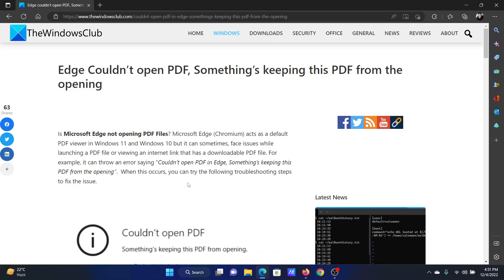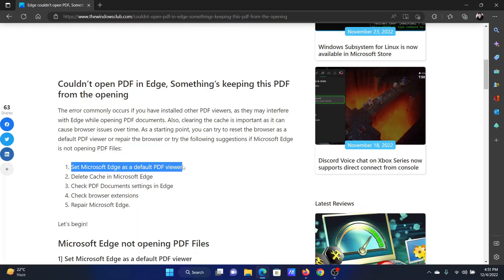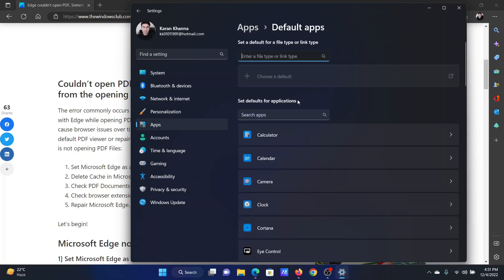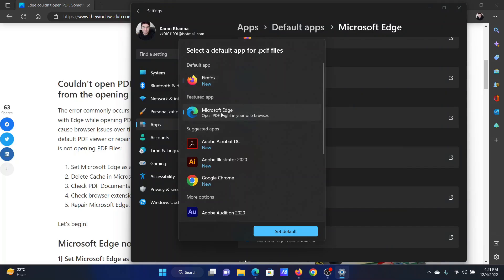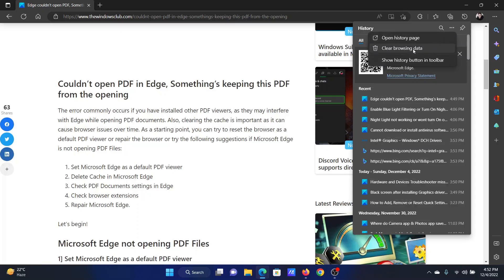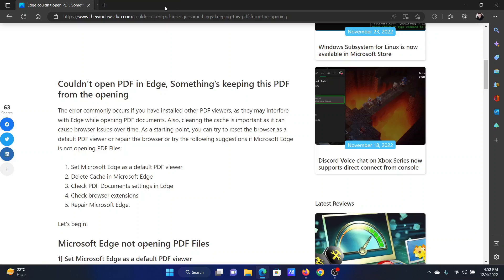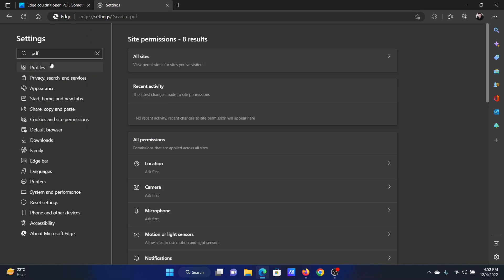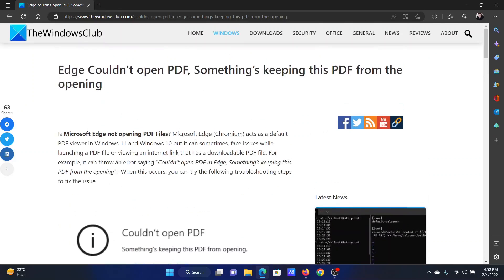Microsoft Edge not opening PDF Files [Fix]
PDF not opening in Edge browser? See error Couldn't open PDF, Something’s keeping this PDF from opening? Then this video will help you.

Microsoft Edge (Chromium) acts as a default PDF viewer in Windows 11 and Windows 10, but it can sometimes face issues while launching a PDF file or viewing an internet link that has a downloadable PDF file. For example, it can throw an error saying “Couldn’t open PDF in Edge, Something’s keeping this PDF from opening”.

The error commonly occurs if you have installed other PDF viewers, as they may interfere with Edge while opening PDF documents. Also, clearing the cache is important as it can cause browser issues over time. As a starting point, you can try to reset the browser as a default PDF viewer or repair the browser or try the following suggestions if Microsoft Edge is not opening PDF Files:

1] Set Microsoft Edge as a default PDF viewer

2] Delete Cache in Microsoft Edge

3] Check PDF Documents settings in Edge

4] Check browser extensions

5] Repair Microsoft Edge.

Timecodes:
0:00 Intro
0:24 Set Microsoft Edge as default PDF viewer
0:57 Clear Microsoft Edge cache
1:21 Check PDF document settings